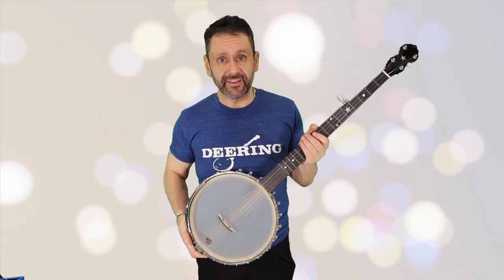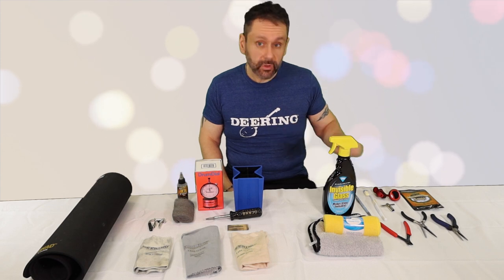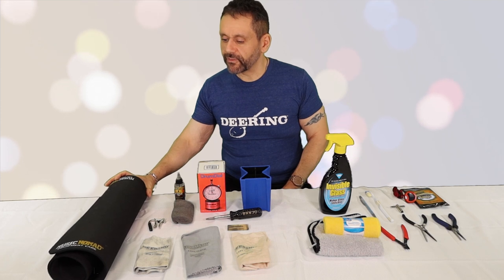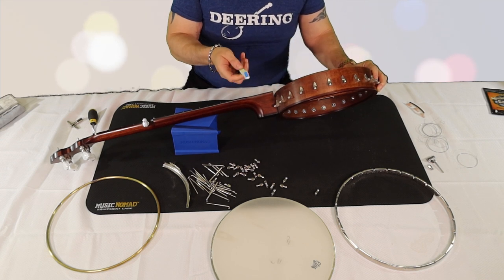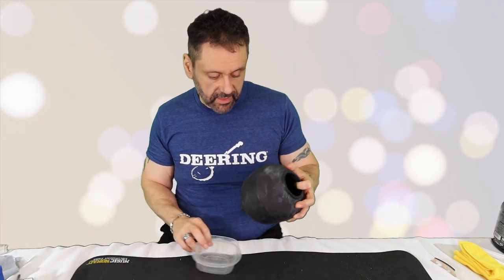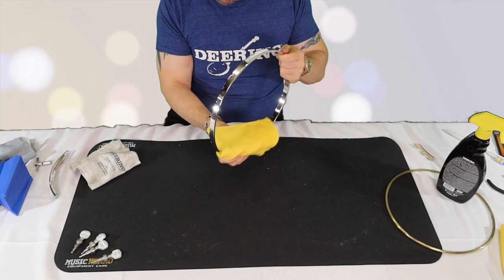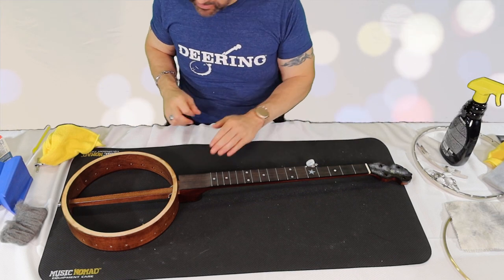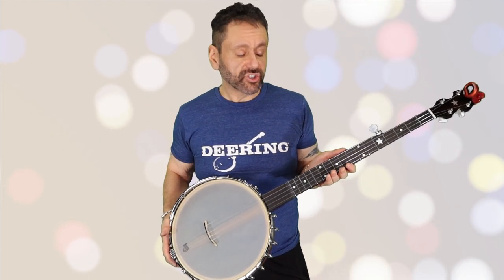Deep Cleaning a Dirty Banjo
How I deep-clean my open-back 5-string banjo.

Removing dust, grime, and tarnish, polishing the wood, cleaning and polishing the hardware.
Full disassembly and reassembly to clean all hardware using a vibratory parts cleaner